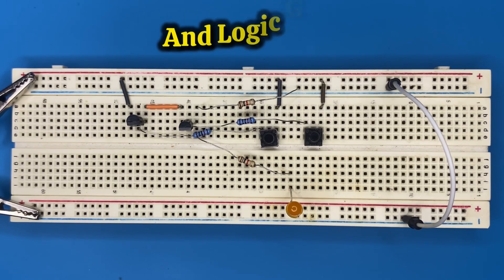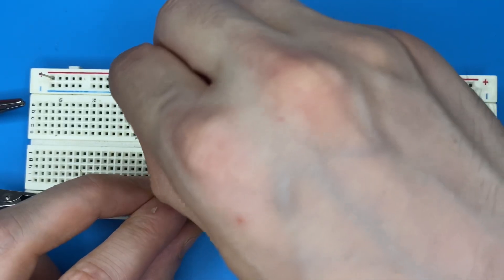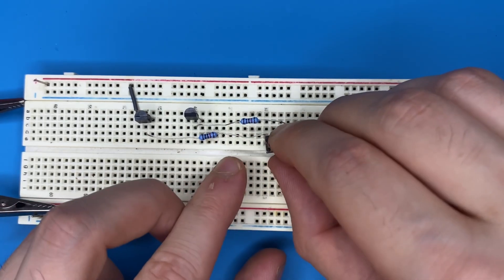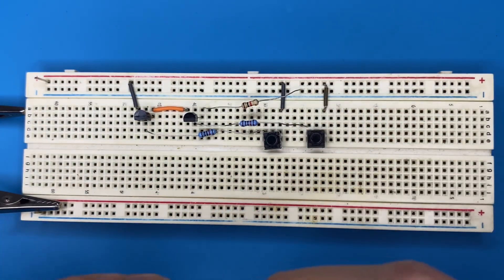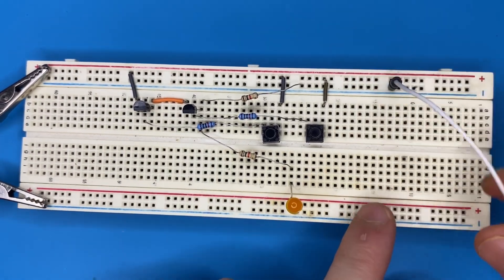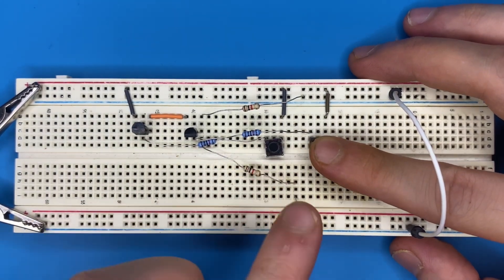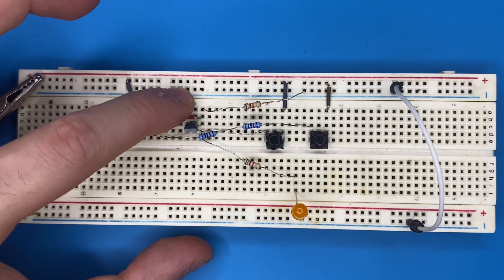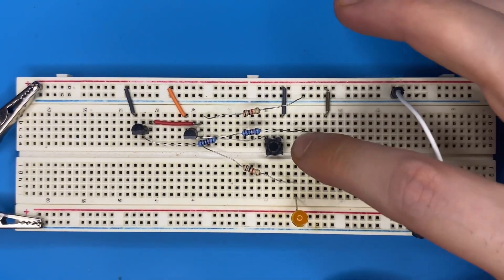How to make a logic AND and OR Gate in one circuit !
In this video i created an AND Gate using two bc547 transistors 🤓

After that i will show you how to make an OR Gate from an AND Gate👷

When the transistors are connected in series the LED only turns on when both swithches are closed👀

When the transistors are connected in parallel the LED turns on using either one of switches 😍

You can build this easy circuit at home 👍

Intro 0:00
Components: 0:25
Wiring and connections: 0:50
Circuit Test: 3:40
Circuit Explanation : 3:54
Creating OR gate: 4:28

Darkness sensor 🌚✨